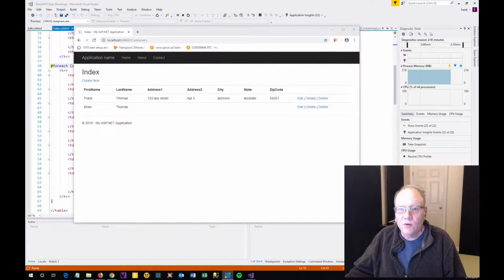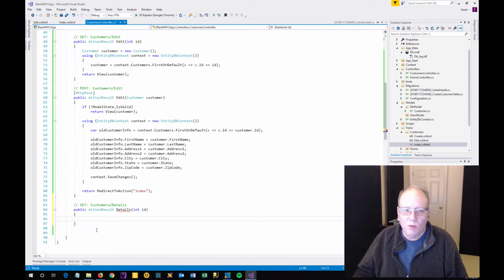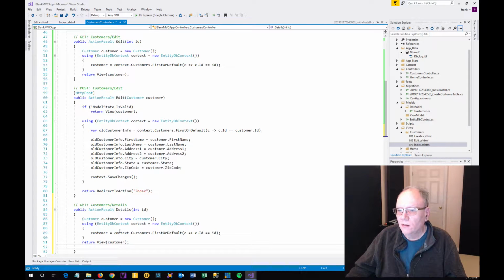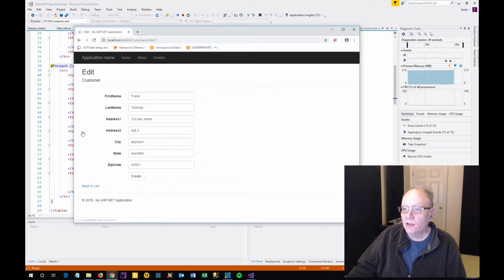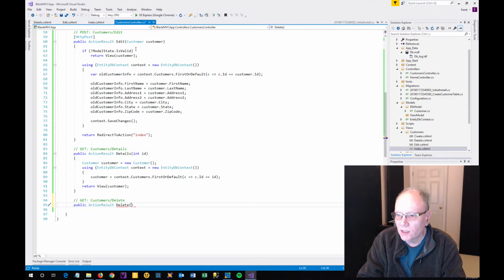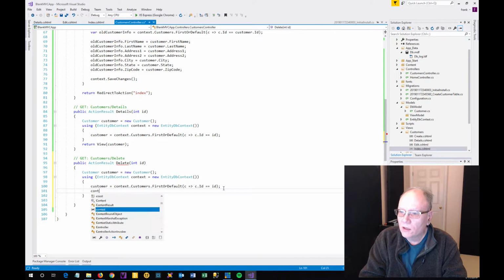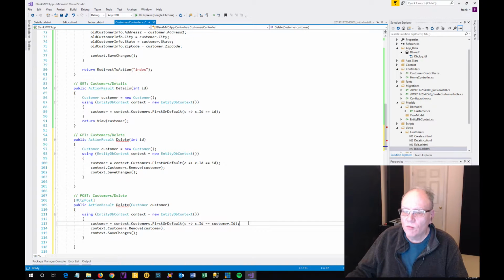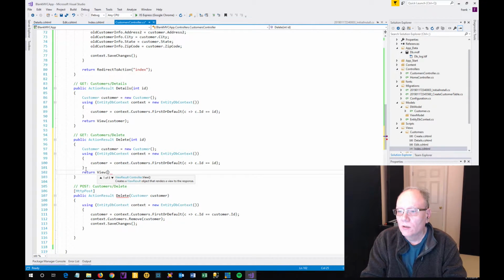Creating Our Customer Details and Delete Page In Our Basic MVC Project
We finish up our customer pages with a details page and the customer delete page.

x2k4